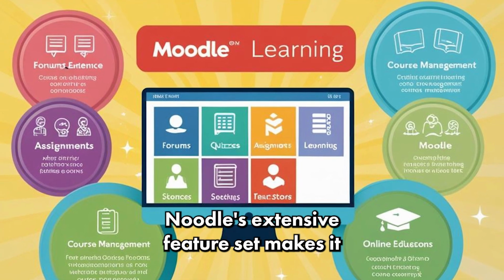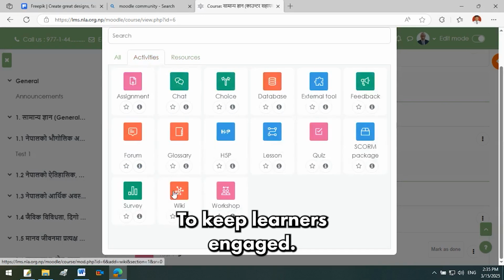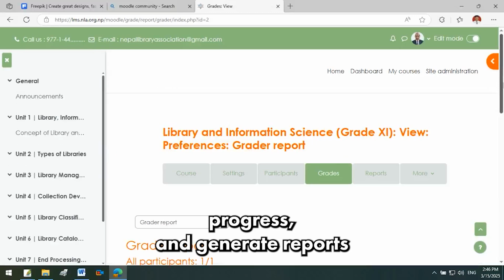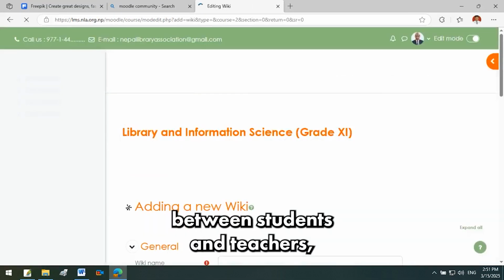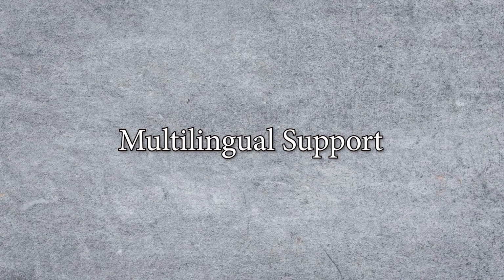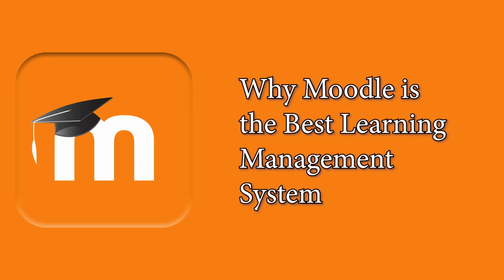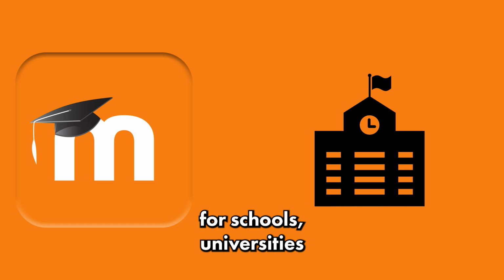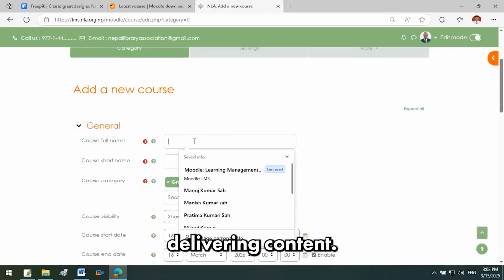Why Moodle is #1 for Online Learning? | An Overview and Key Features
In this video, we provide a full overview of Moodle, an open-source LMS (Learning Management System) used by universities, schools, and businesses worldwide.
What You’ll Learn:
00:00 Introduction
00:19 What is Moodle?
00:44 Key Features of Moodle
02:09 Why Moodle is the Best Learning Management System
02:43 Getting Started with Moodle
03:05 Moodle Integrations
04:48 Community Support